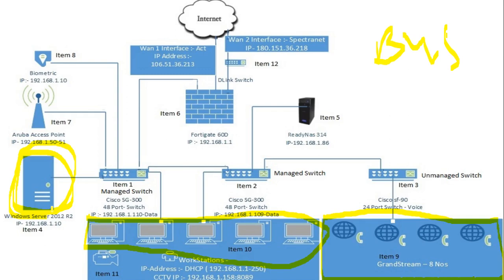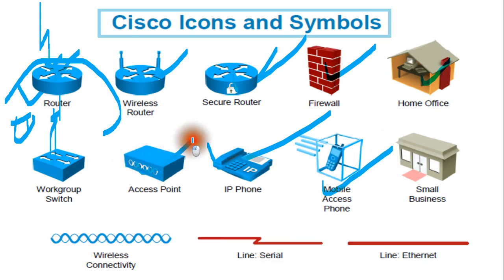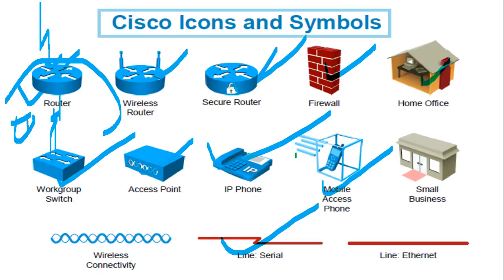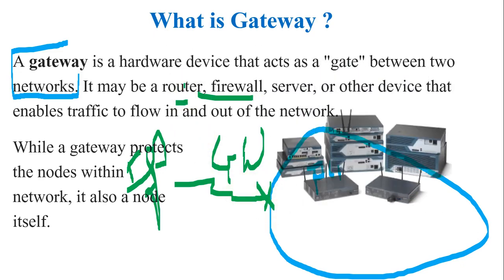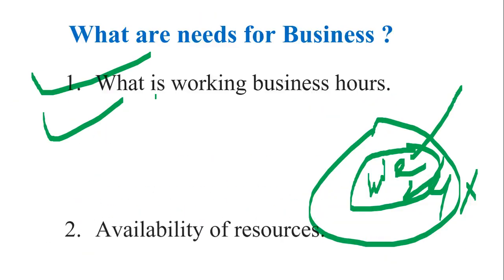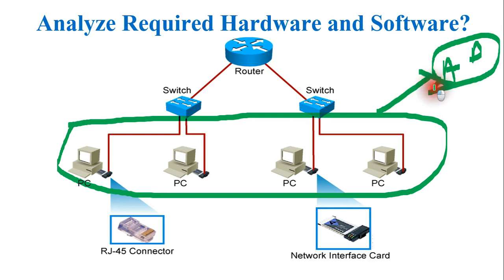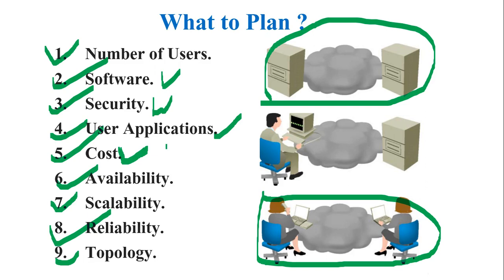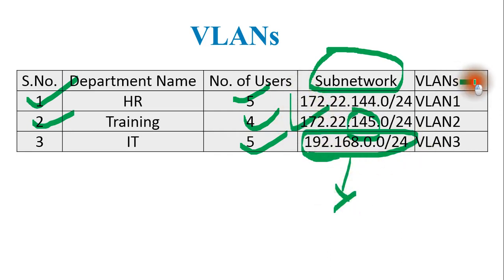Implementing a Small Network Step by Step Vedio#01